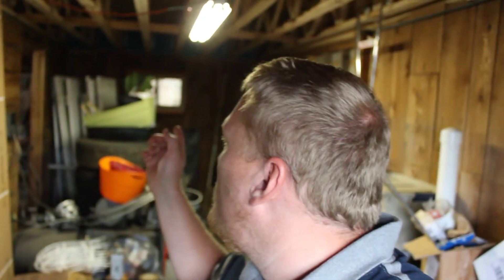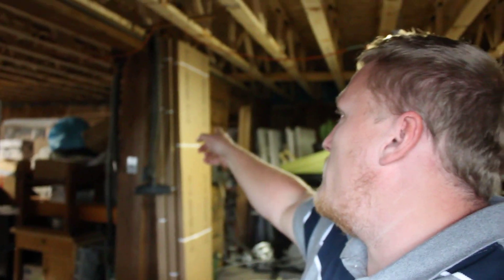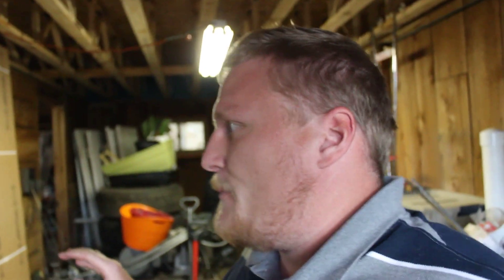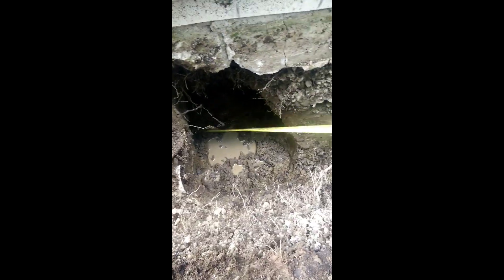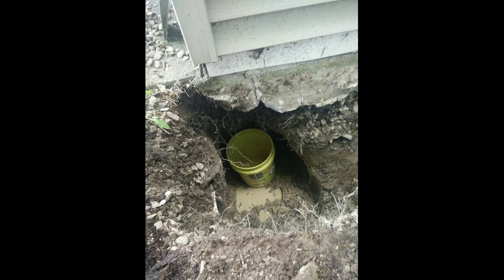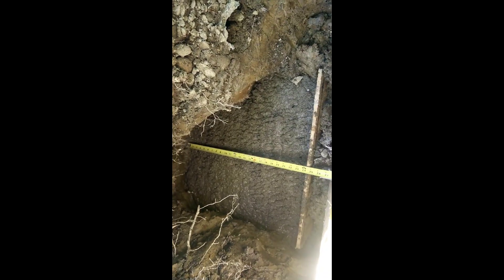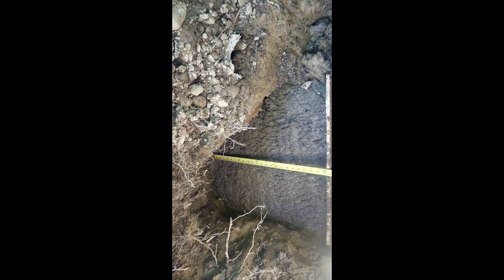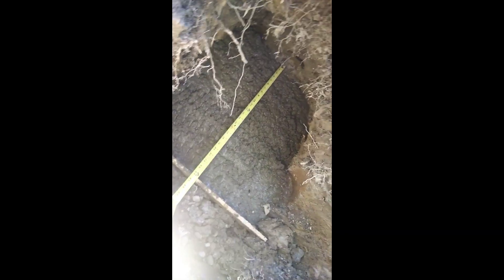Pretty Good House P3, Piling Prep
I had to install 2 pilings under the slab on grade portion of the foundation corners. The LVL beams span from the block and footer portions of the building to the corners where the pilings now reside. I had to dig down 42" which is frost depth here, and place a 24"x24"x8" footer under an 8" piling. The ground was hard clay mixed with a blue/sandstone rocks mixed in.